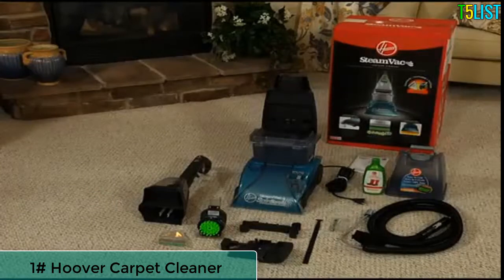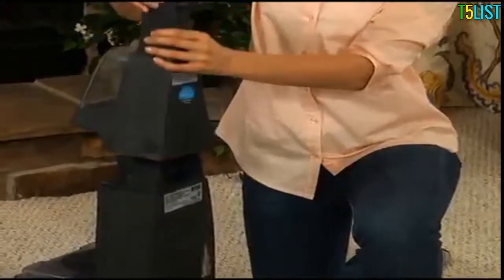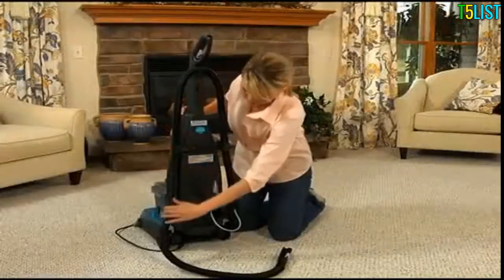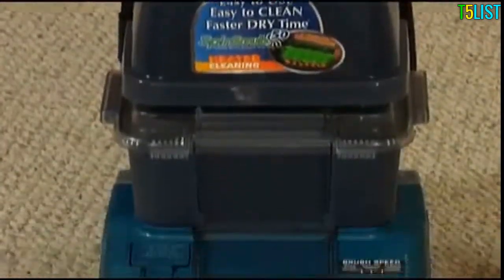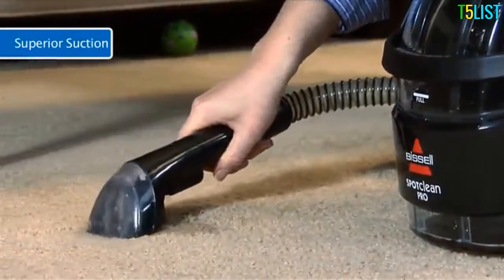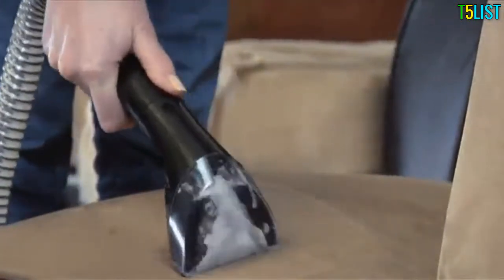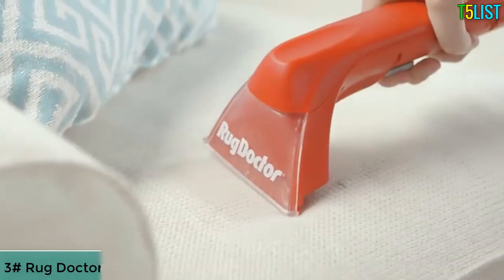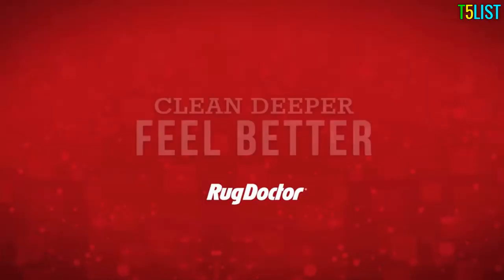Top 3 Best Carpet Cleaner Reviews In 2019 - Best Carpet Cleaner On Amazon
Best Carpet Cleaner On Amazon 2019 ! Check out our TOP 3 best budget, Best Carpet Cleaner available right now:

1. Hoover Carpet Cleaner SteamVac with Clean Surge Carpet Cleaner Machine

2. Bissell 3624 SpotClean Professional Portable Carpet Cleaner

3. Rug Doctor Deep Carpet Cleaner

In this video, i decided to list the Top 3 Best Carpet Cleaner  On Amazon 2019. I made this list based on my personal opinion, and i tried to list them based on the price, quality, durability, performance and much more.